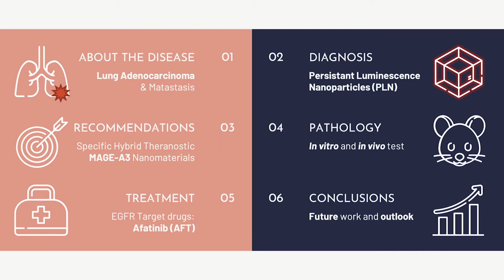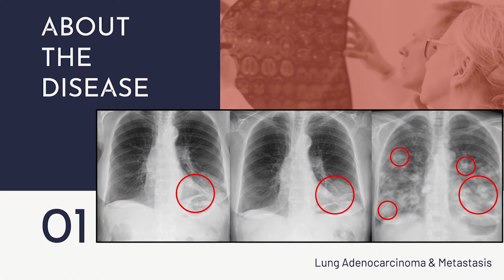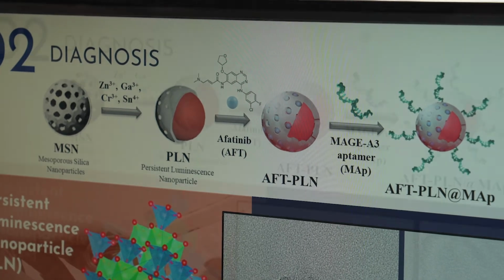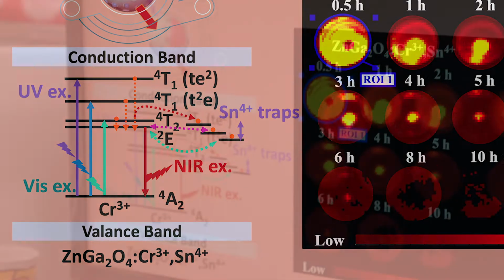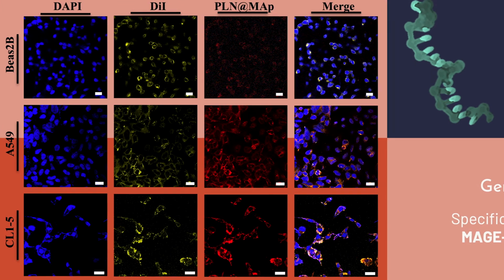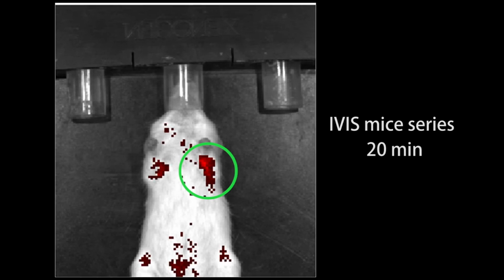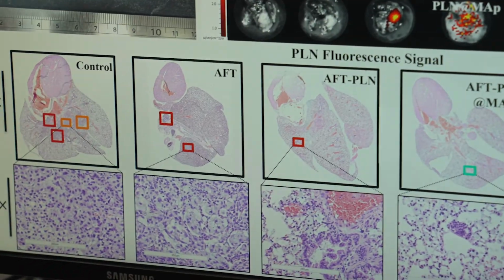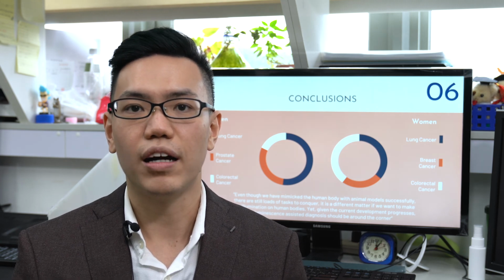Novel Nanomaterial Makes Targeted Lung Cancer Cells Evincible On Living Mice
Professor Michael Hsiao of Genomics Research Center has been studying lung cancer growth and metastasis for quite a long time. A journey of cross discipline collaboration has finally made a significant milestone. On the March 2020 Advanced Science, they gave a report illustrating how a luminous nanomaterial was created and proved to have enhanced the power of an existing therapeutic targeted drug dramatically for non-small cell lung cancer (NSCLC) in an animal model.